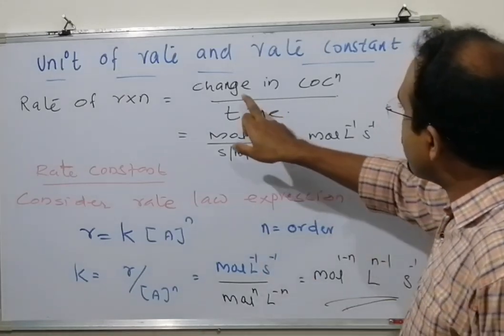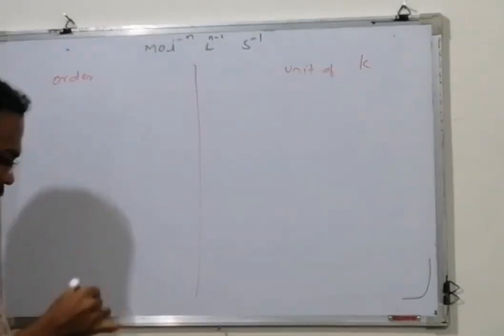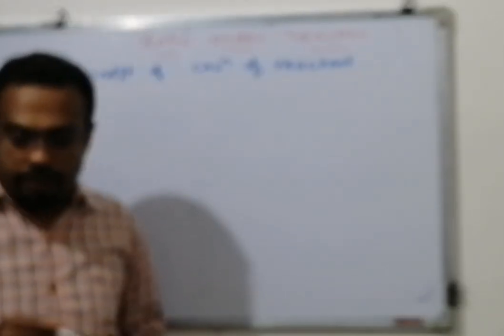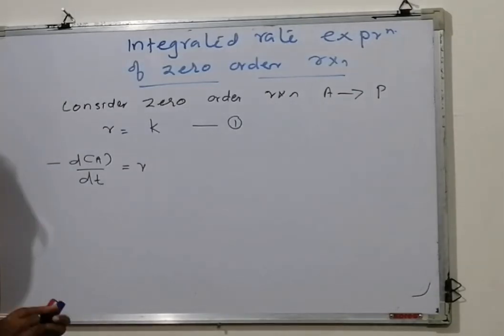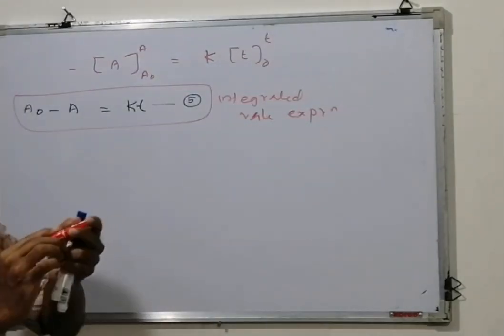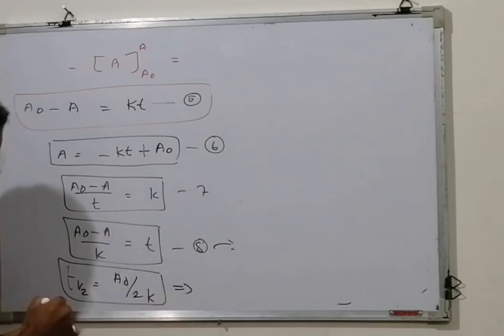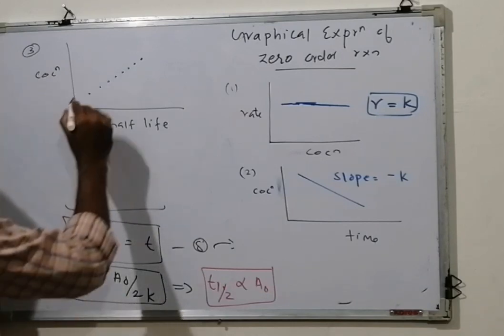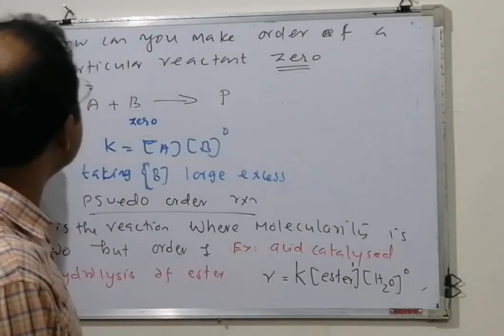Every thing about zero order reaction -chemical kinetics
Chemical kinetics, zero order reaction, unit of rate and rate constant